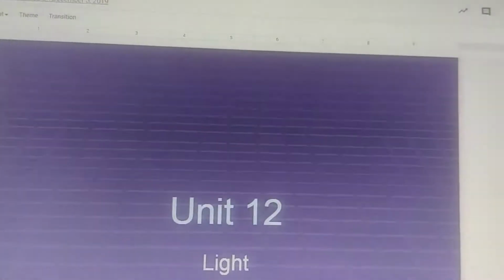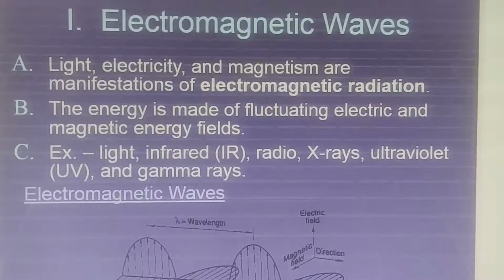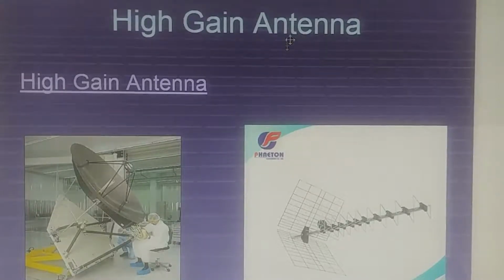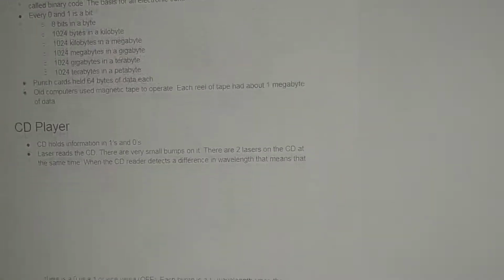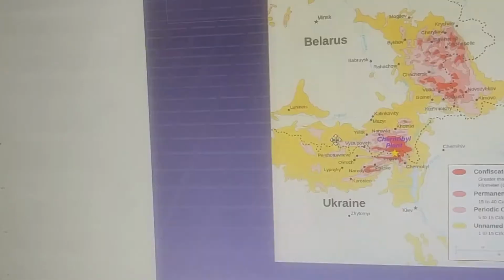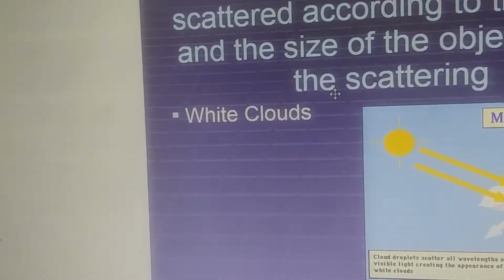What to do with Light